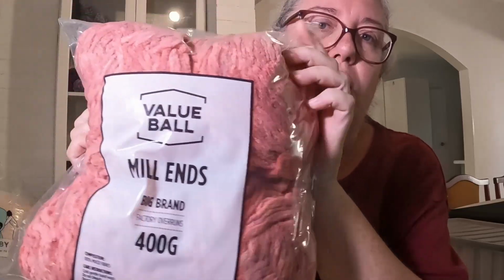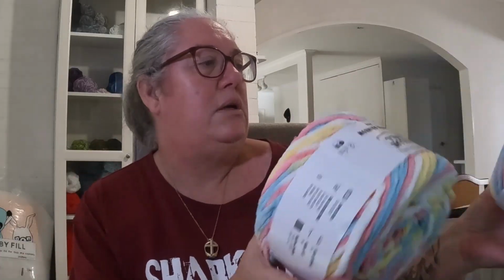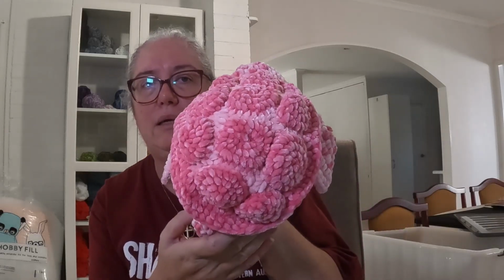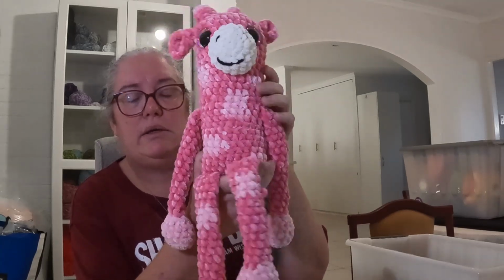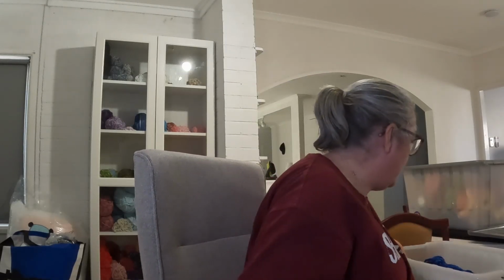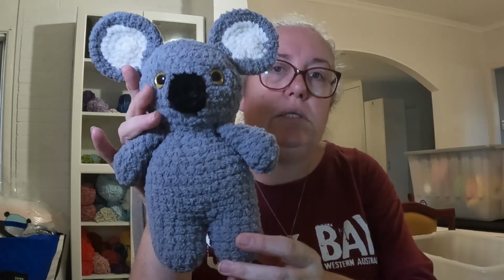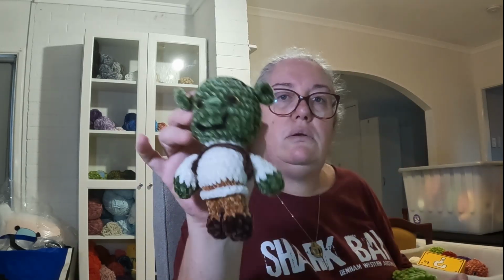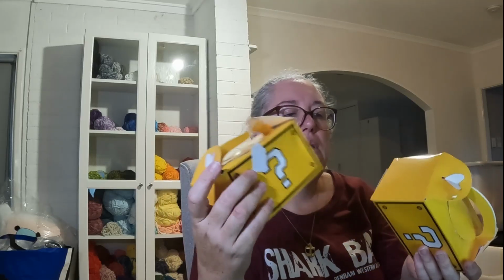Large Yarn Haul | New Patterns | Inventory Check & Pricing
If you would like to try the Temu yarn I purchase, search “high quality chenille yarn” it is the yarn that comes in a 3 pack. Use code: 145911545

Dragon 1
Giraffe Long Legs
Pillow Kitty
Sea Turtle Mathilda
Sea Turtle Medium